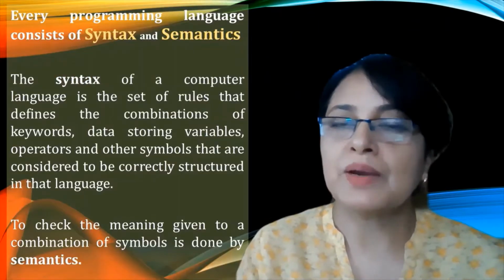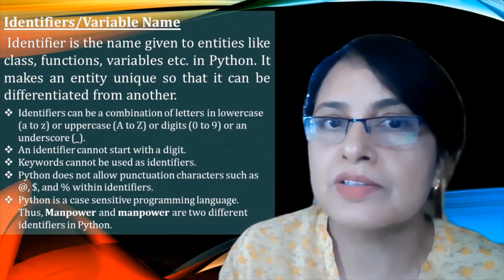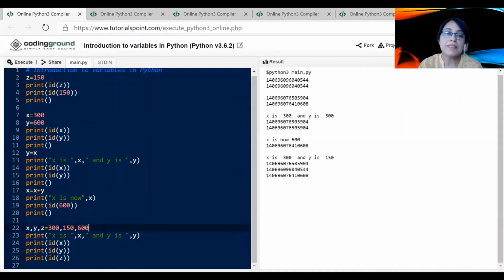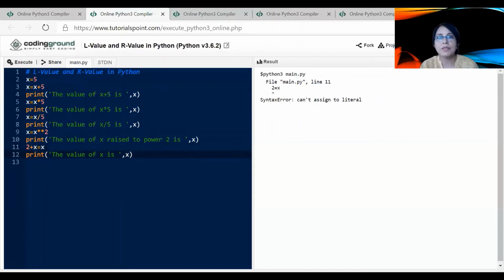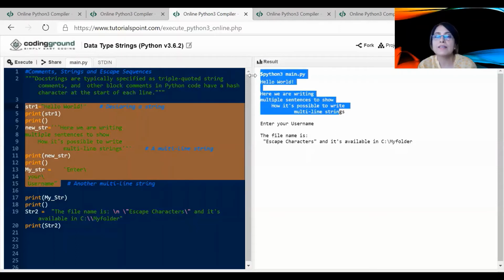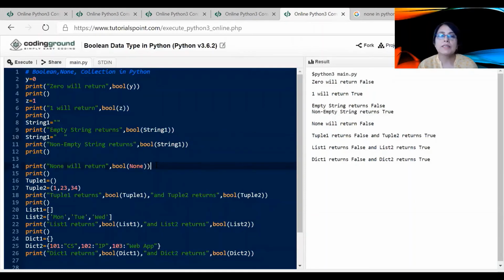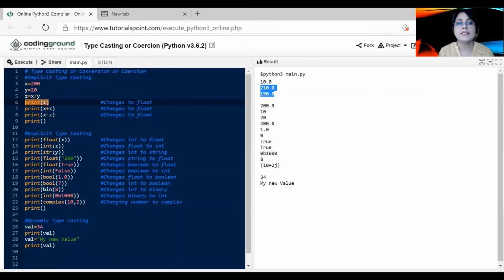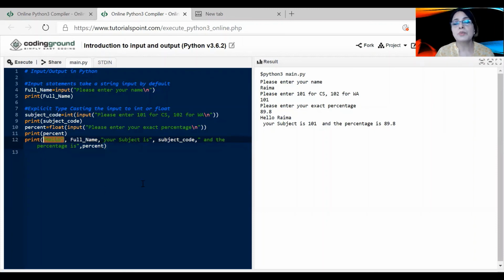Building Blocks of Python Programming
• Tokens-Keywords, Identifiers, Literals, Data-types: integer, float, string, operators.
• Introduce the notion of a variable, and methods to manipulate it
• Concept of L- value and R-value
• Delimiters,
• Comments: Single line & Multiline/ Continuation statements
• Clarity and Simplification of expression.